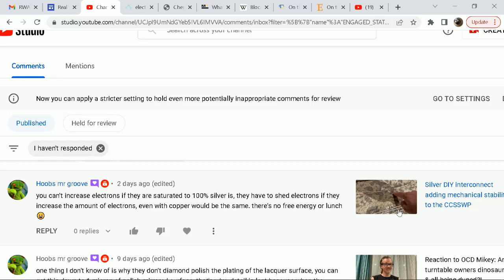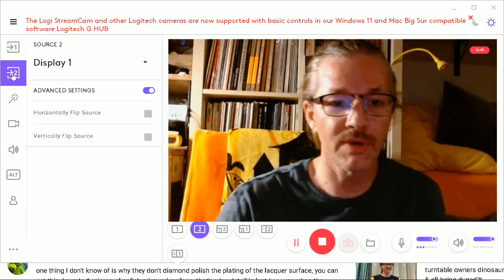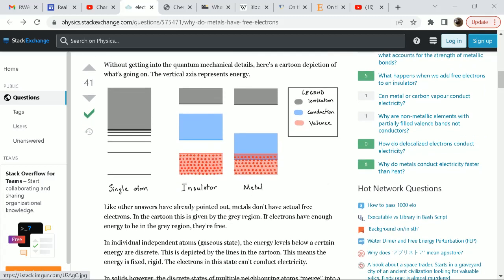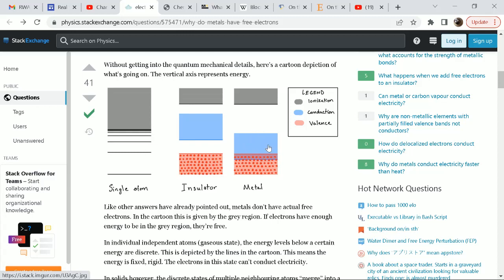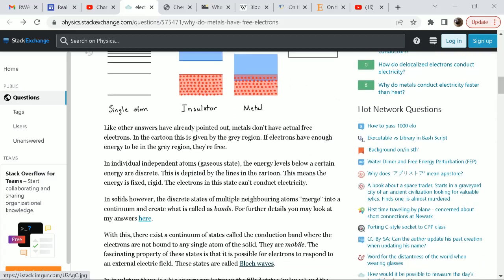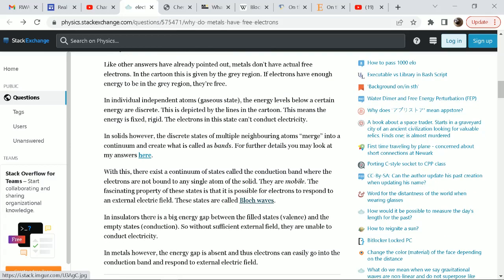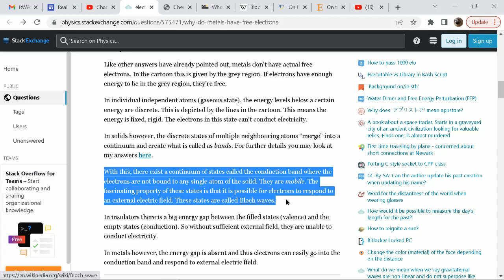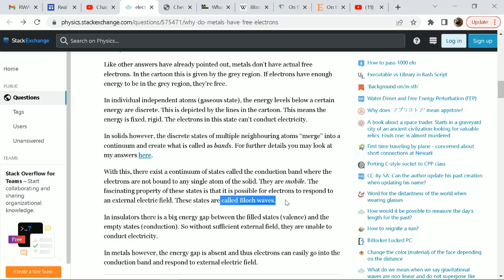HARD CORE LESSON!! CONDUCTIVITY & tweaks EXPLAINED WITH MODERN PHYSICS FOR AUDIOPHILES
CAUTION! We are leaving elementary & high school level physics - which is about all that most people think science is, and what cannot be explained by that level is all snake oil. Entering university level physics. Explained in a simplistic manner for ease of understanding.
Please comment if I had slips in the explanation, this was an ad-lib, impromptu, non-scripted, off the cuff spiel, without editing. Using a few random pages used as the background, that I found with a quick 5 min google search to have some background text and picture to show rather than you see me yapping for 45 min straight. There's probably better visual material out there, but hey - I do not possess hours and hours of free time to whip up a university level seminar. hopefully this is sufficient for interested audiophiles. You want to know more - there are plenty of fine universities to dig deeper, I recommend it very highly! Cheers, Janos.